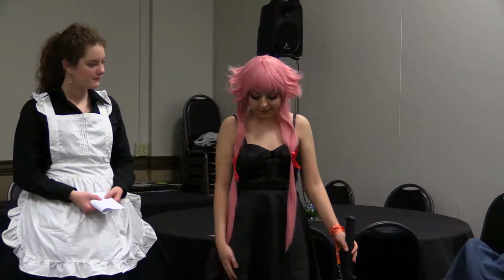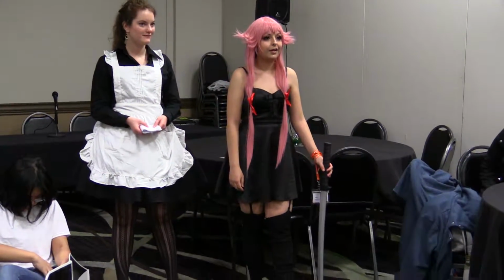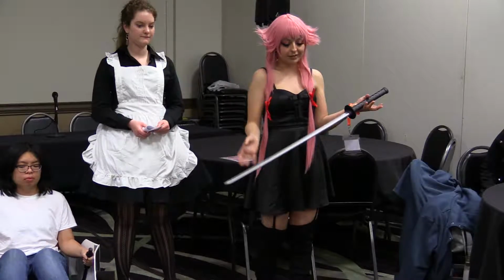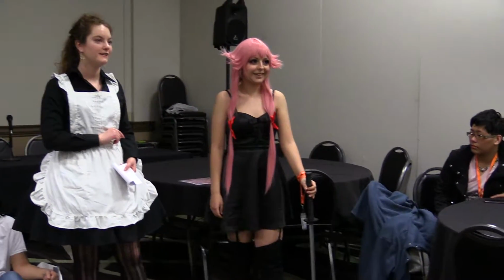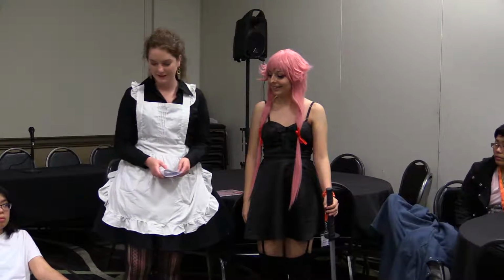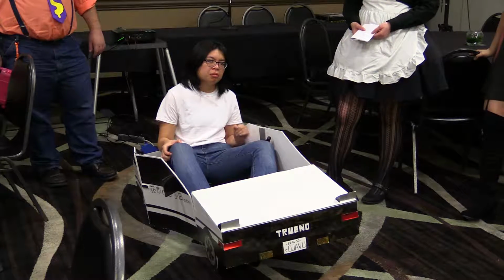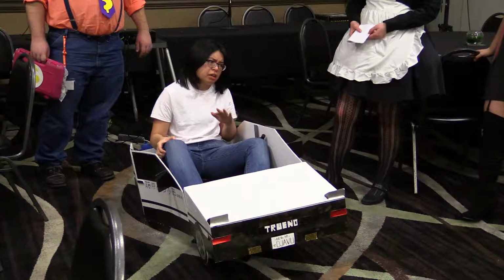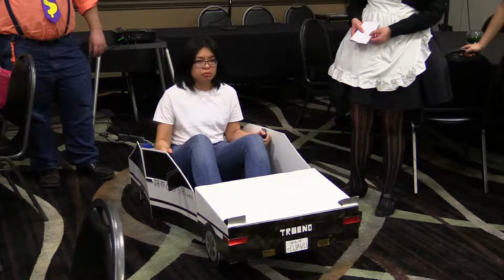Cosplay Showcase (Ushicon 13)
From the Guidebook:

Show off your cosplay!